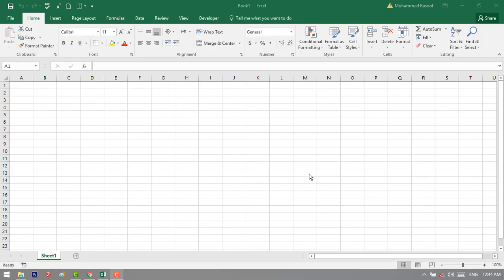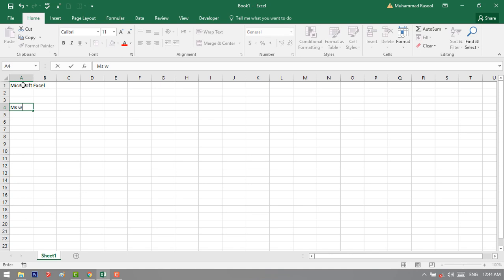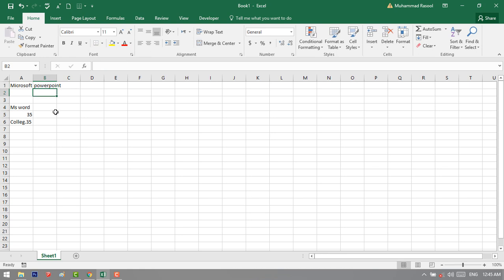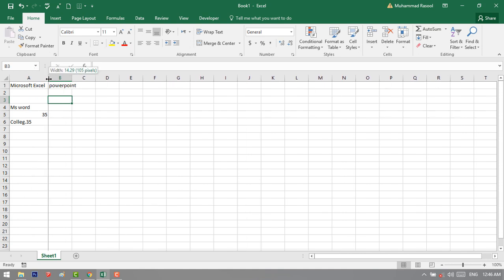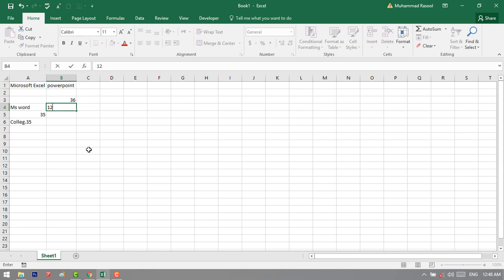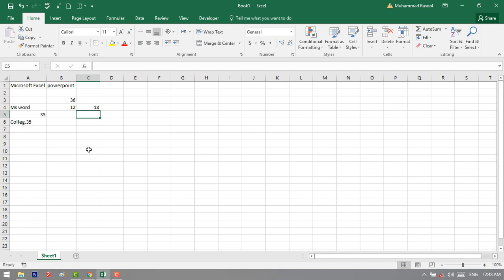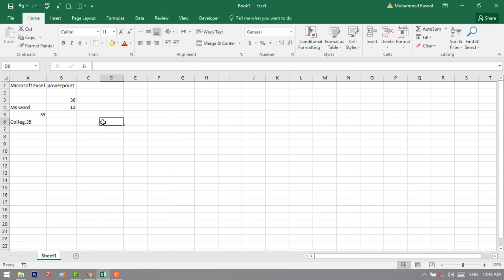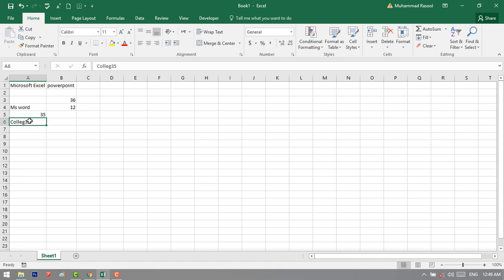Excel Entering and Editing Data U2E1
This module introduces you to your first worksheet, where you can enter or edit data.
Your worksheets will have a purpose in mind, whether it is to add a series of numbers,
like sales figures or expenses, or to track things like inventory or class registrations. Time
spent thinking about the structure of your worksheet will pay off later, but you can also
add rows and columns at any time to rearrange your data. This module will also
introduce the ability to wrap cell contents and check your spelling.
Use the following procedure to widen a column.
1. Click on the column you want to widen. Notice the cursor changes to a cross with double arrows. The screen tips indicate how wide in pixels the column currently is.
2. Drag the border to the new width
Editing Data
Shown here is the relationship between the active cell and the Formula Bar

 we teach:
 photoshop,
 Camtasia,
 MS office,
AutoCAD,
 total station,
 primavera,
 staad